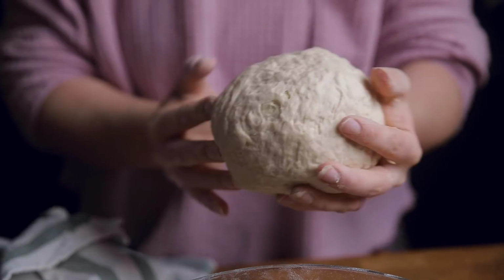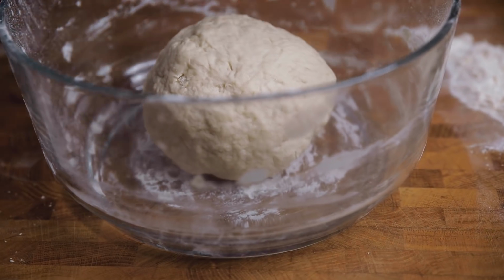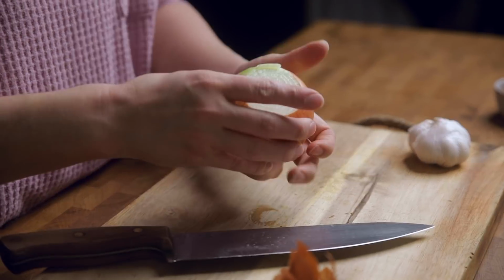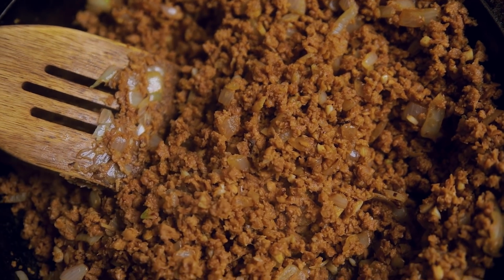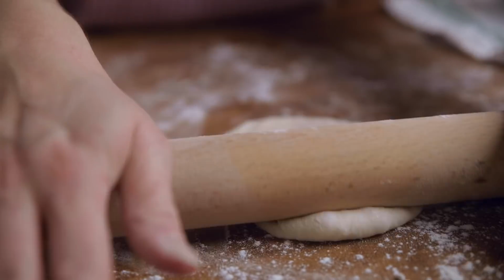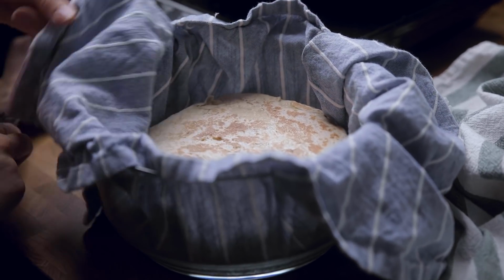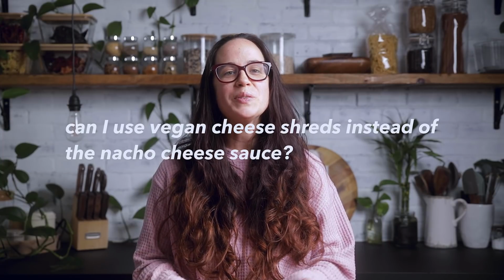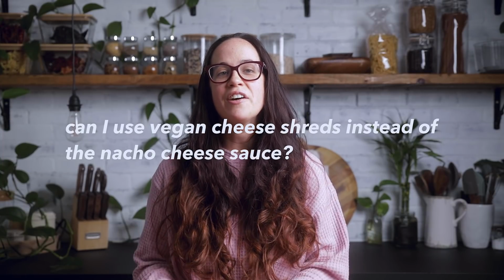Must Try Vegan Cheesy Gordita Crunch | Copycat Taco Bell but Better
We are bringing Taco Bell home for a 3rd time! First we did Vegan Mexican Pizzas, then Crunchwrap Supremes, and now, we are showing you how to veganize the cheesy gordita crunch!

★Recipe★

Heads up we thought we had a video on the ranch but it appears we don't.

❌ Allergens: Can be Top 8 Free

2:15 how to make vegan taco meat
3:05 how to make homemade tortillas
4:31 how to make a vegan cheesy gordita crunch assembly tutorial
5:15 can I use vegan cheese shreds instead of vegan cheese sauce
6:15 how can I make a double vegan cheesy gordita crunch
6:45 how can I make a less processed vegan cheesy gordita crunch (how can I make it without meat substitute)
7:25 can I make this Top 8 Allergen Free vegan cheesy gordita crunch

✔️Did you make one of these? Share a photo on IG and use MakeItDairyFree to be featured!

🖤 Hey…have a good day, okay? We appreciate you🌈

We’d love if you could click the “Thumbs Up!”

★Products That We Used For This Recipe★

* Glass Mixing Bowls
*Cutting Board
*Kitchen Knife Block Set
*Lodge Cast Iron Skillet
*Rolling Pin
*Bench Scrapper
*Food Scale